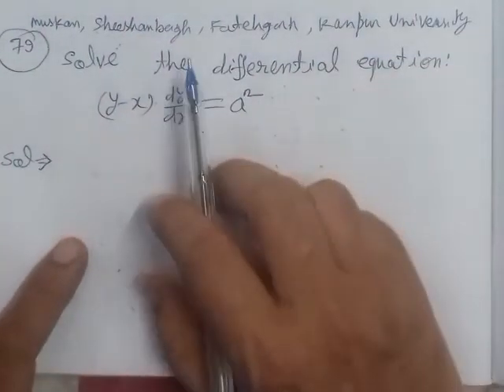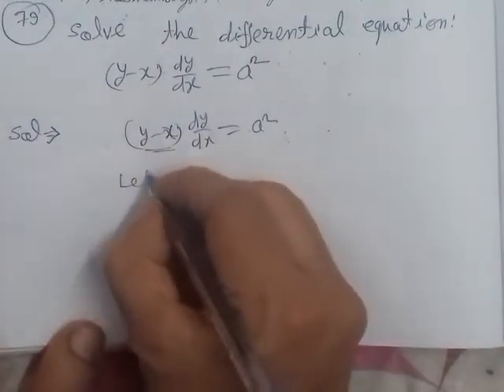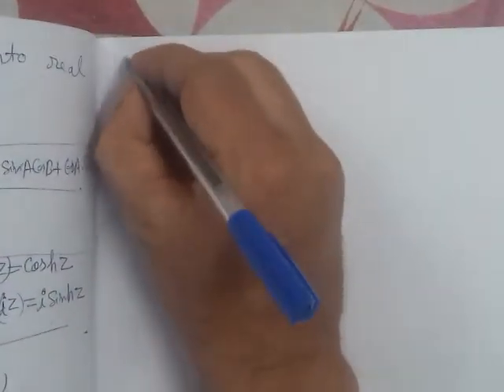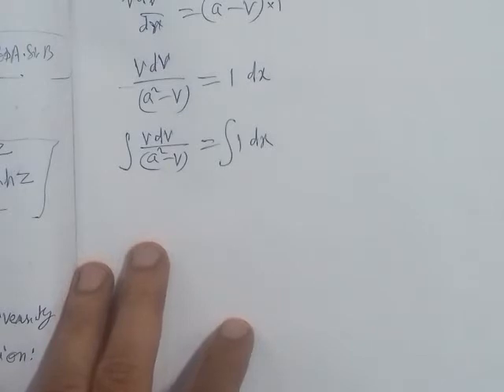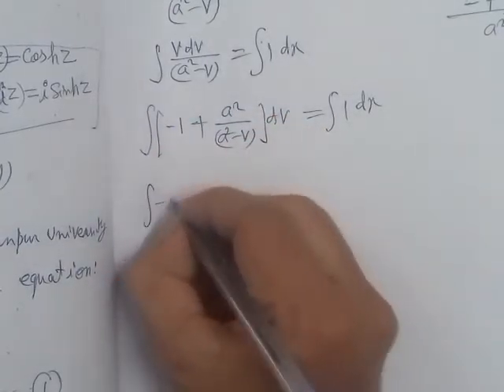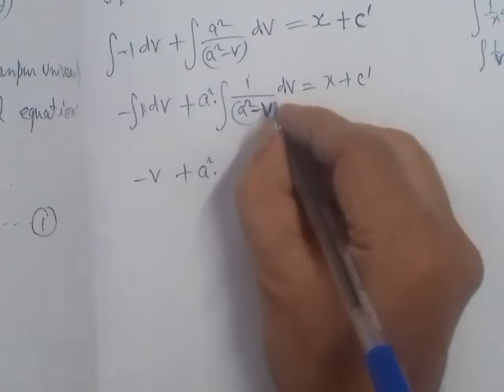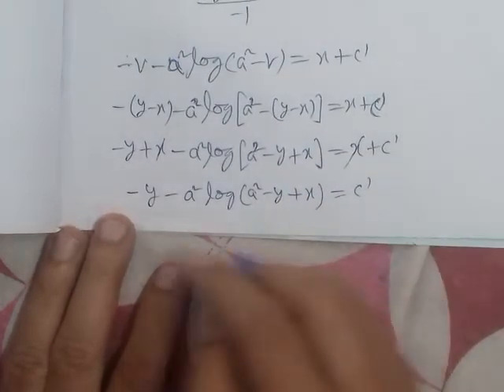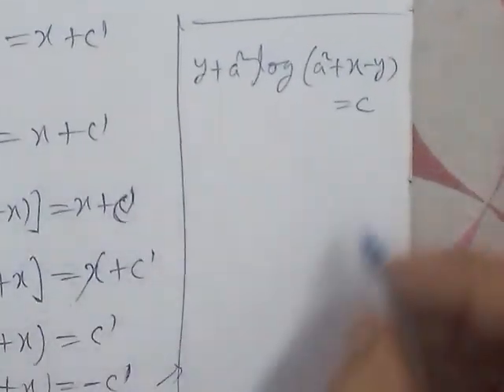(y-x)dy/dx=a^2 Solve the differential equation ( y-x)dy/dx=a^2